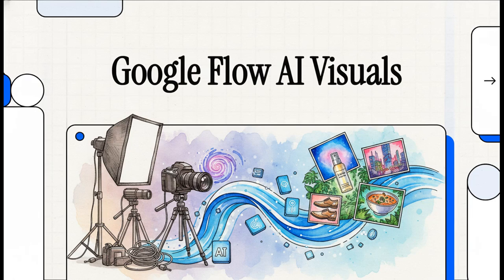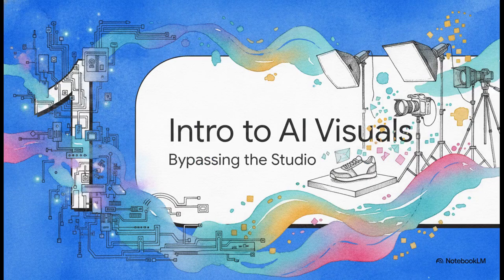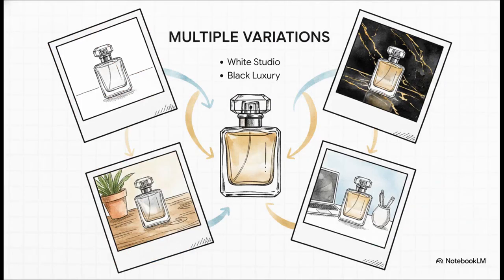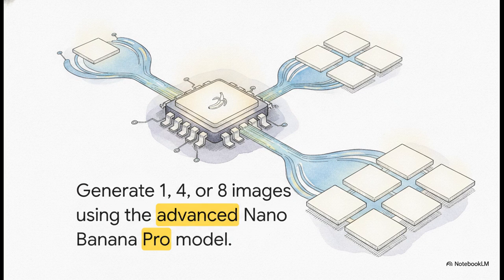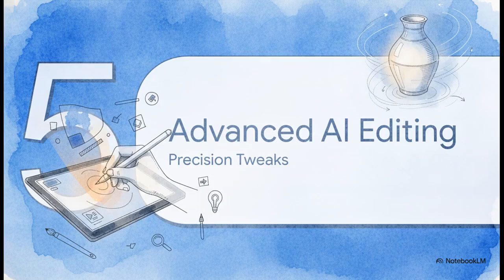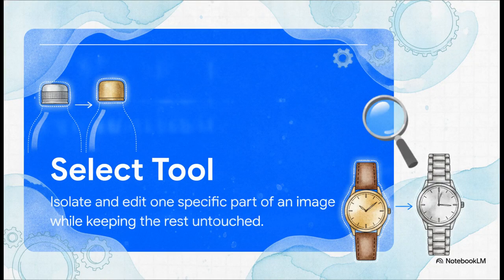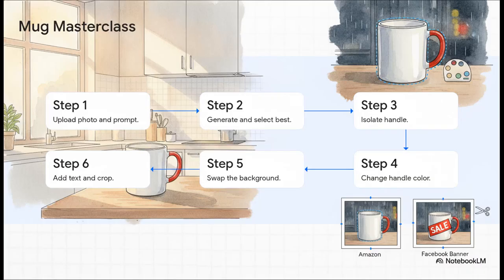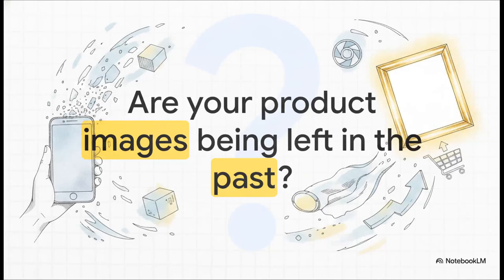Google Flow AI Image Tutorial | Create & Edit Product Images for Amazon, Flipkart & Meesho Sellers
Google Flow Image Editing Tutorial | Create Professional Product Images with AI
Google Flow AI Product Photography | Best Tool for Online Sellers
Google Flow Agent Tutorial | Create Stunning Product Images for E-commerce
Google Flow AI Image Generator | Amazon, Flipkart & Meesho Seller Guide
Google Flow Complete Image Editing Guide | AI Product Photos & Marketing Creatives
📄 YouTube Description

🚀 Want to create professional product images without hiring a photographer or graphic designer?

In this complete Google Flow tutorial, you'll learn how to create, edit, and enhance AI-generated product images for your online store using Google Flow and Google Flow Agent.

This tutorial is perfect for:

✔ Amazon Sellers
✔ Flipkart Sellers
✔ Meesho Sellers
✔ Etsy Sellers
✔ Shopify Store Owners
✔ WooCommerce Sellers
✔ Digital Marketers
✔ E-commerce Brands

📌 In this video, you'll learn:

✅ How to create AI product images in Google Flow
✅ How to edit existing product images
✅ Google Flow Agent for image editing
✅ AI Product Photography with Ingredients
✅ Background replacement using AI
✅ Select Tool & Partial Image Editing
✅ Crop Tool for Amazon, Instagram & Facebook
✅ Draw Tool for Sale Posters & Marketing Creatives
✅ Save image versions using History
✅ Create multiple image variations instantly
✅ Best AI workflow for online sellers

Whether you're creating Amazon listing images, Flipkart catalog photos, Meesho product images, Shopify banners, Facebook Ads, Instagram posts, or promotional creatives, this tutorial will help you create professional-quality visuals in minutes.

google flow
google flow tutorial
google flow image tutorial
google flow image editing
google flow ai image generator
google flow agent
google flow product images
google flow product photography
google flow ai product photography
google flow background replacement
google flow select tool
google flow crop tool
google flow draw tool
google flow history
google flow ingredients
google flow ecommerce
google flow for online sellers
google flow amazon seller
google flow flipkart seller
google flow meesho seller
google flow shopify
ai image generator
ai product image
ai product photography
amazon listing images
flipkart product images
meesho catalog images
shopify product images
ecommerce marketing
product marketing
facebook ads
instagram posts
product banner design
google veo
google imagen
google gemini
ai marketing tools
online selling
digital marketing hindi